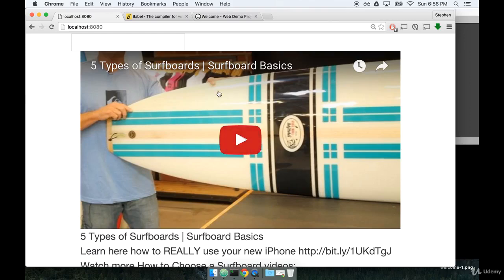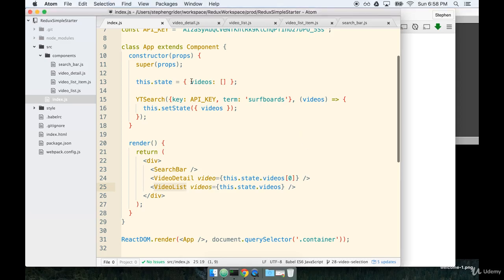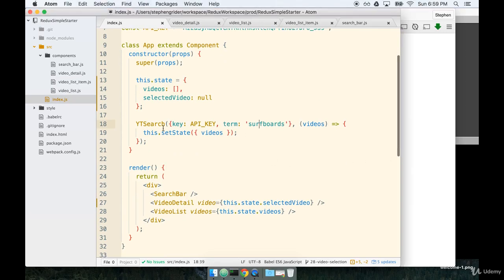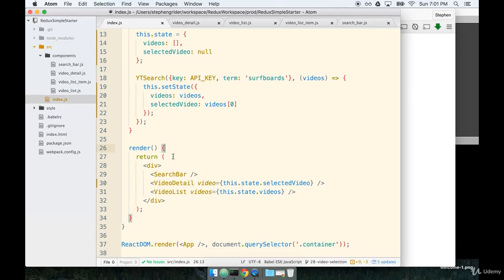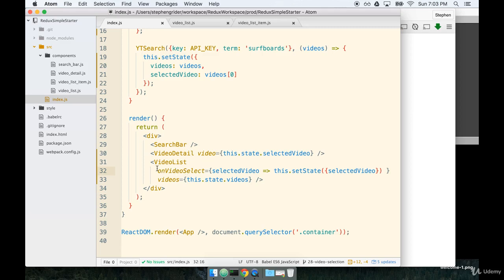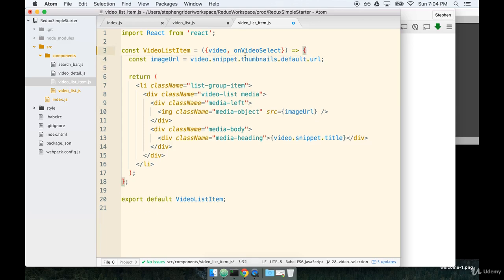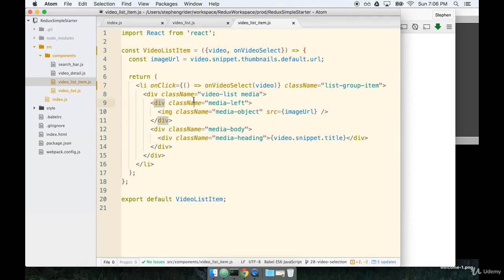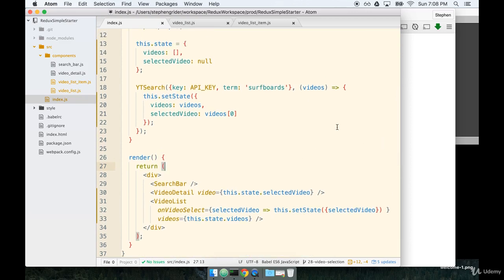Video Selection -- 28